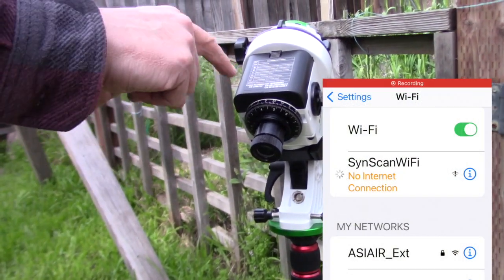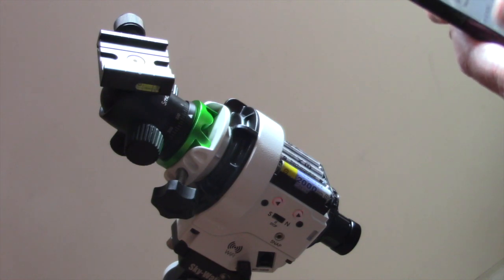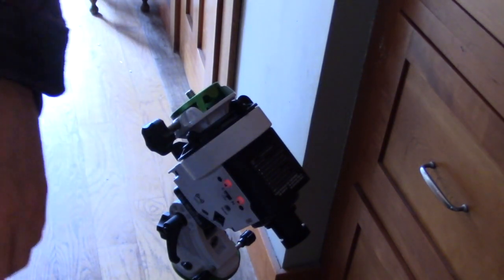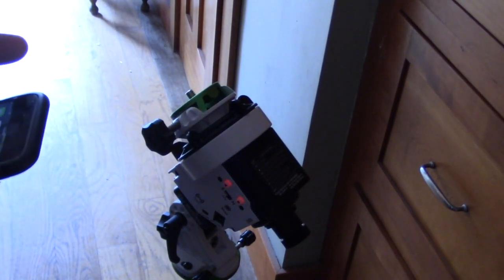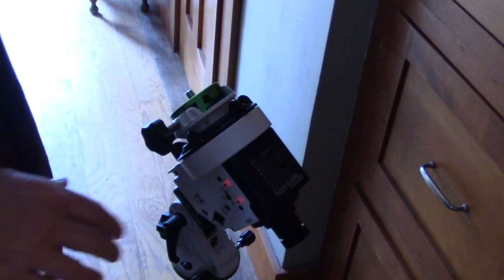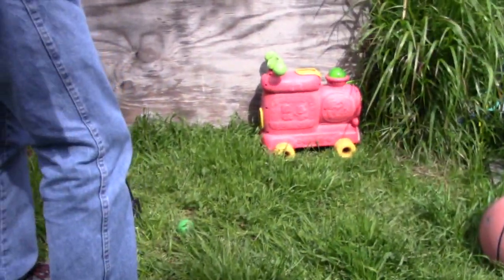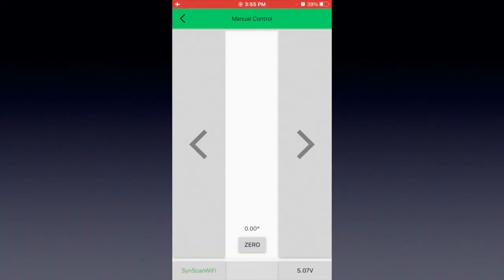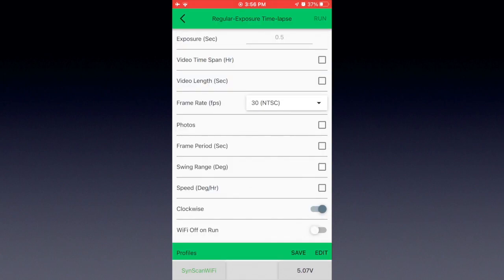How To Fix Wifi Connections Issues - Skywatcher Star Adventurer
Today I was unable to connect to my Skywatcher Star Adventurer 2i tracker.  I called Skywatcher tech support and he gave me some tips that worked.  Finally it works consistently with IOS and Android.  I'll show you how I fixed it.

Sky-Watcher Star Adventurer 2i Pro Pack

00:14 Previous Solution
02:21 Issue Demonstration
02:31 The Fix
03:15 Why you need SA Console